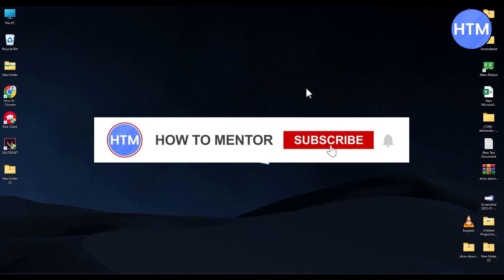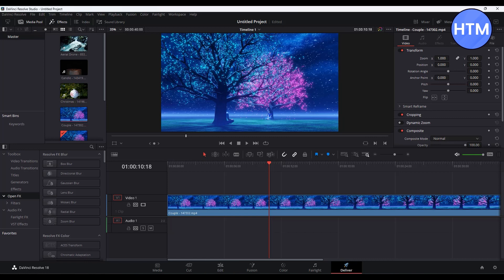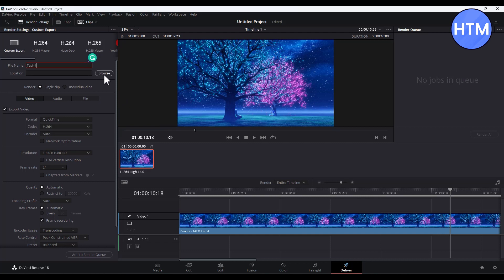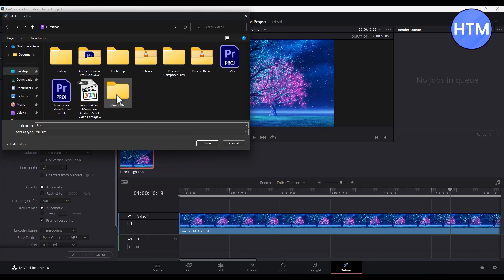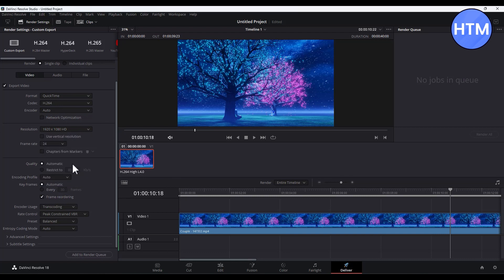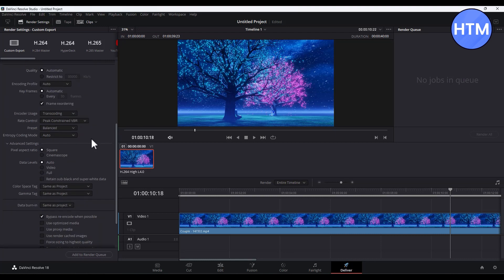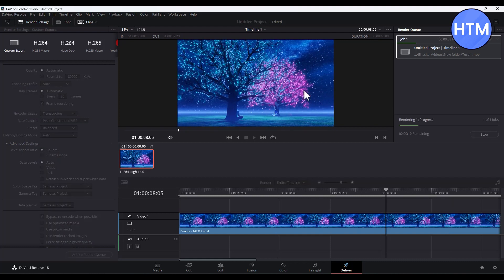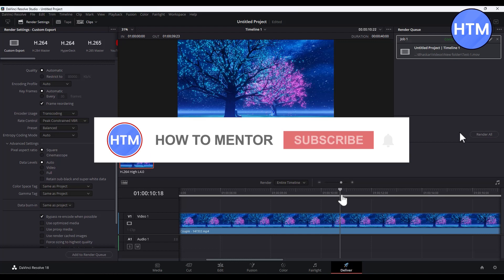How To Export Davinci Resolve As Video (STEP-BY-STEP)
How To Export Davinci Resolve As Video. It’s a very easy tutorial, I will explain everything to you step by step.